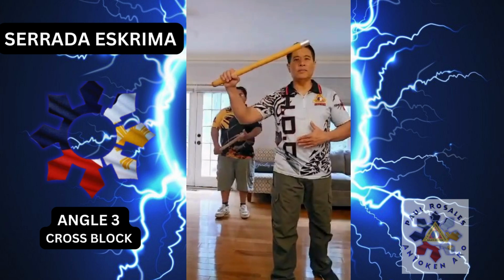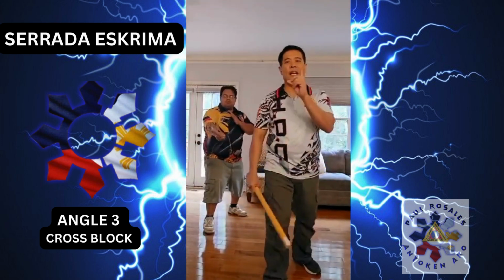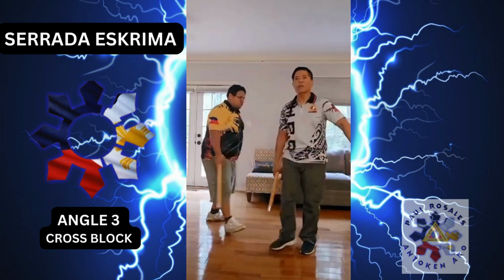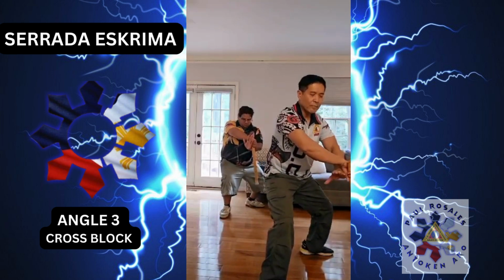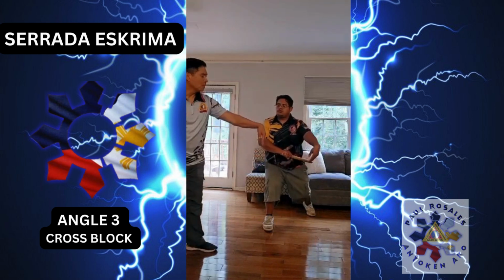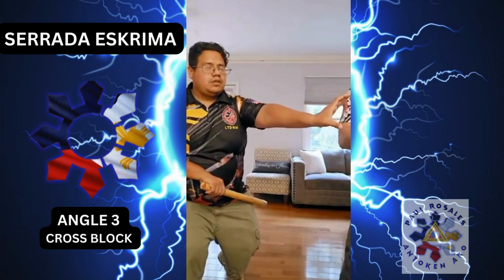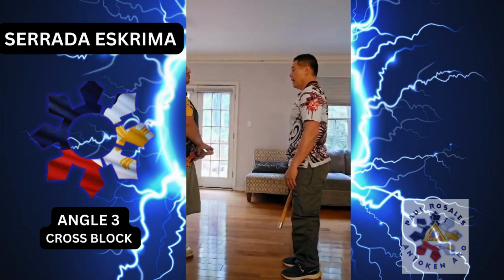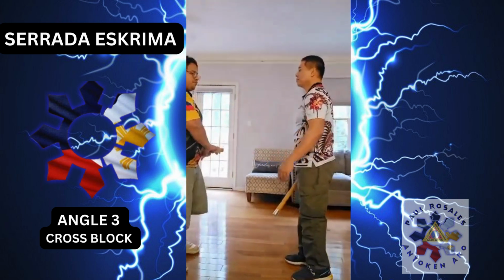Rosales Serrada CrossBlock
Master Paul"Antoken" Rosales  Martial Arts
2. Serrada Eskrima Florida
3. Baraw Sugbo Arnes diablo Florida
4. Gator Muay Thai
5. Apoy Tactical Resolution, Knife defense for shooters